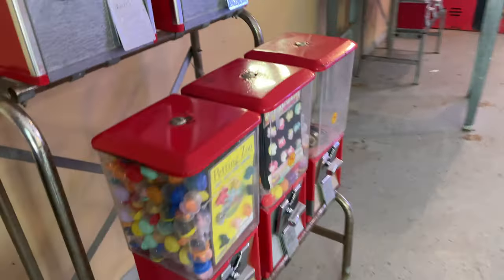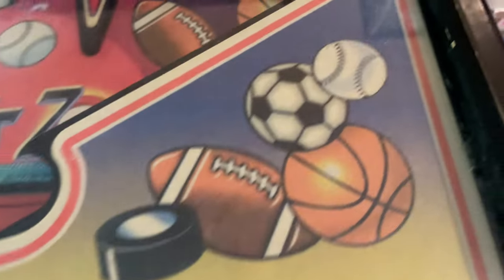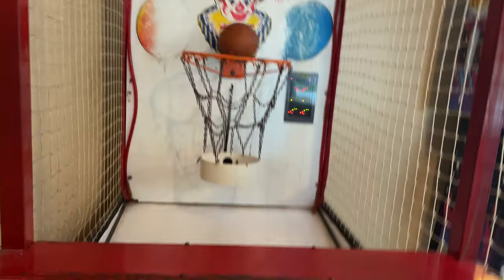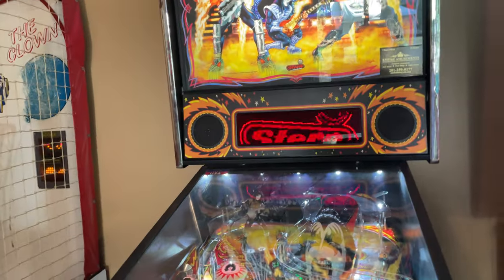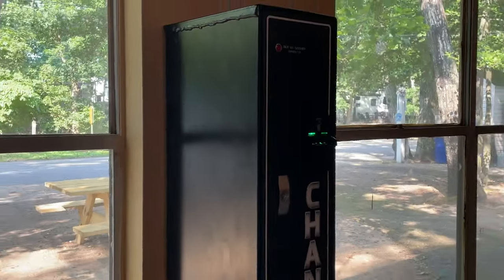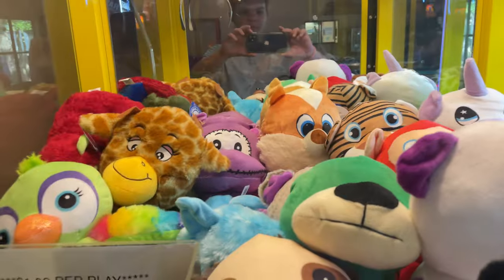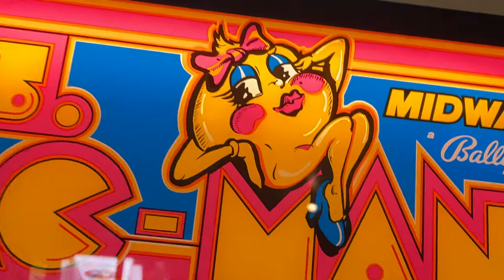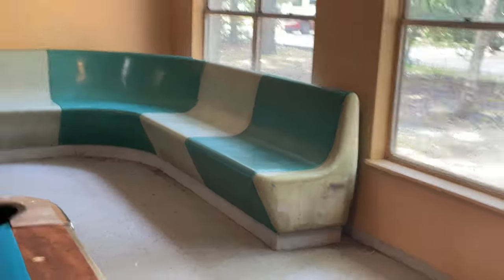Sea grove campgrounds game room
Sea Grove Camping Resort Sea Grove Camping Resort